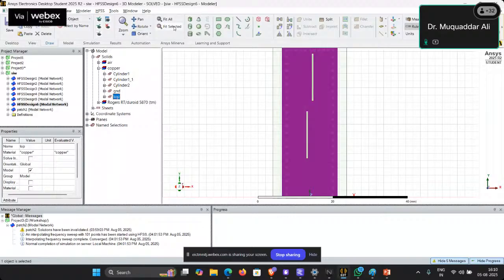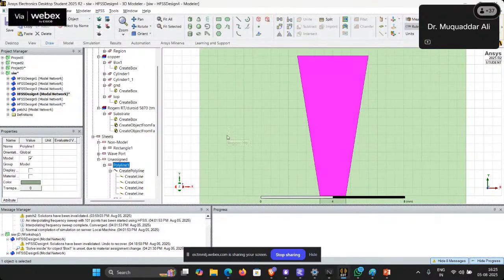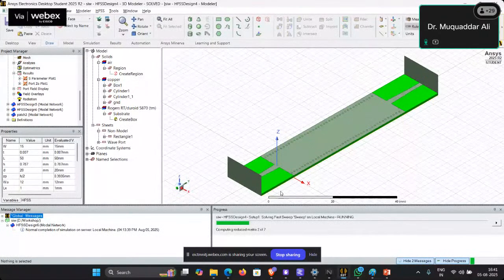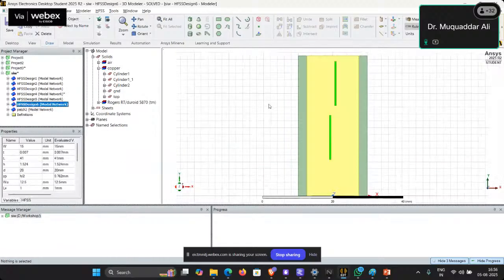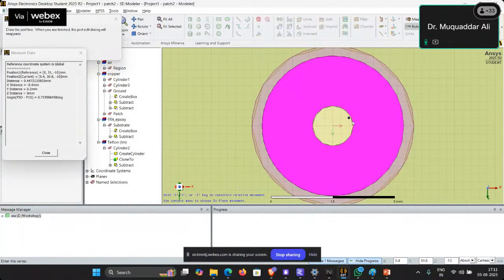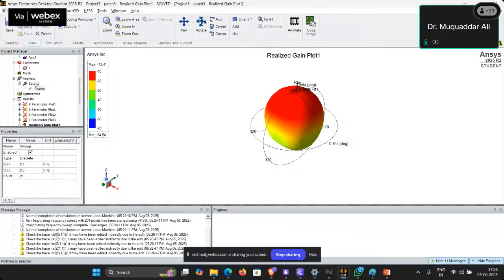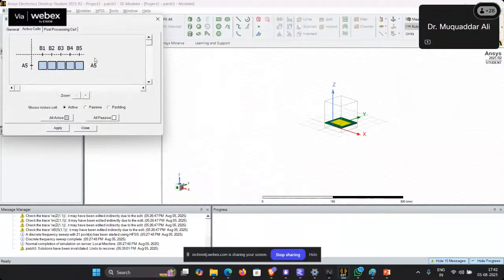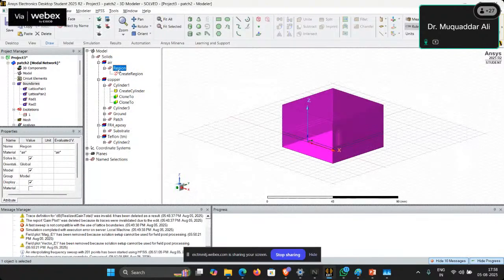Day-8 Session-3 Recent Trends in Antenna Design for 5G & 6G Applications